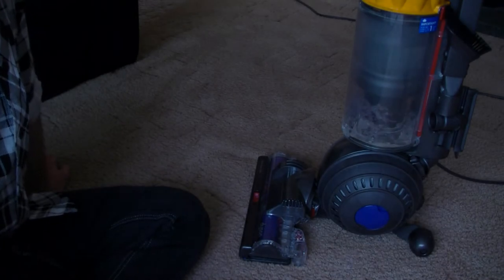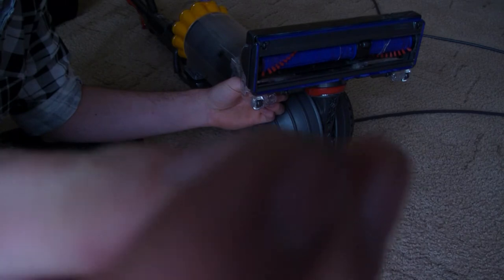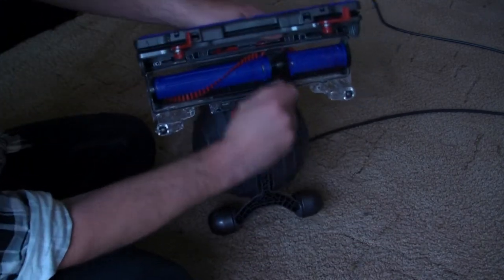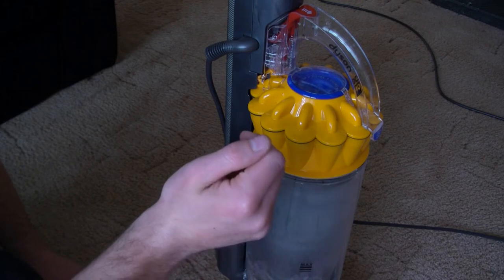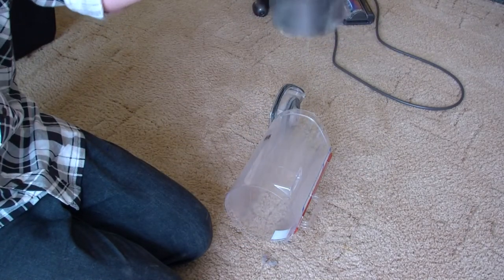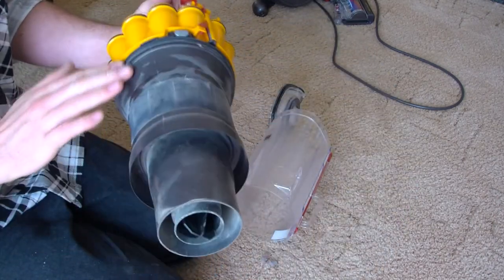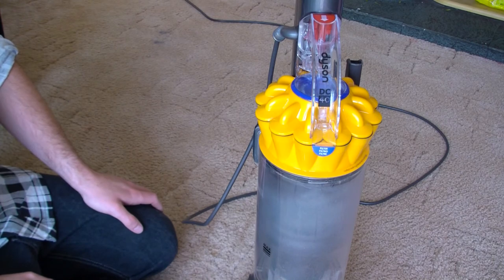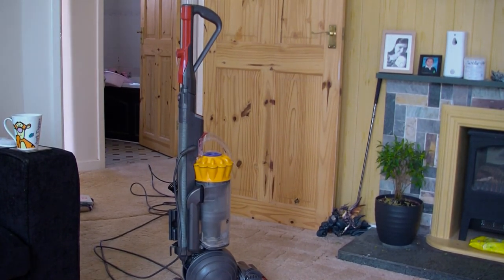Vacuum Cleaner Maintenance - RustySkull Productions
Well everyone should look after their Vacuum Cleaners!!